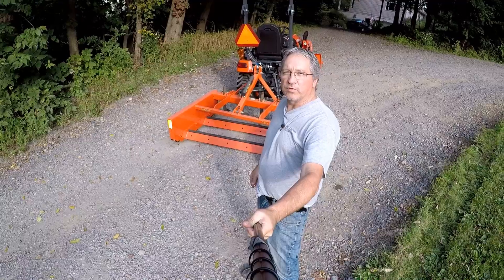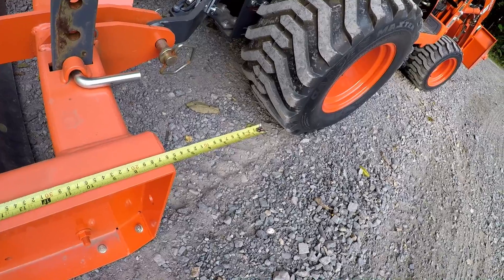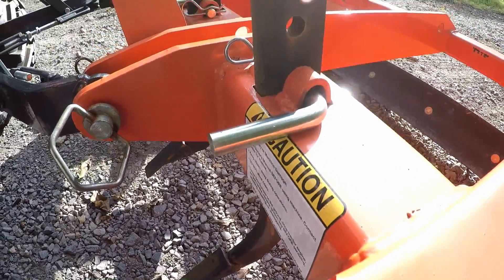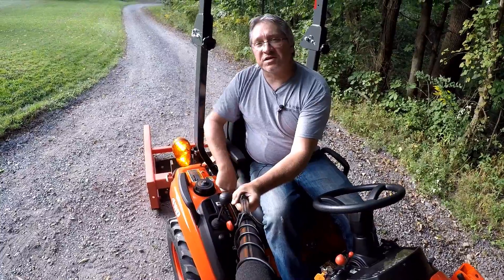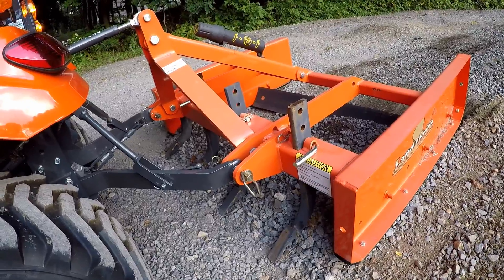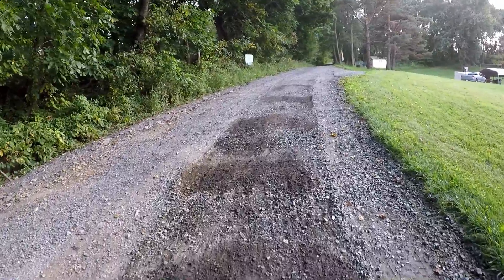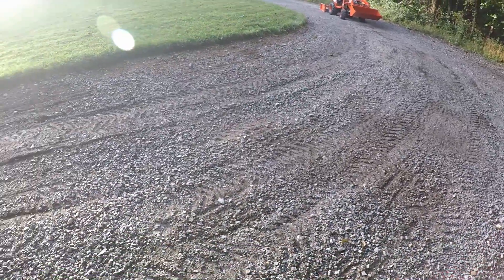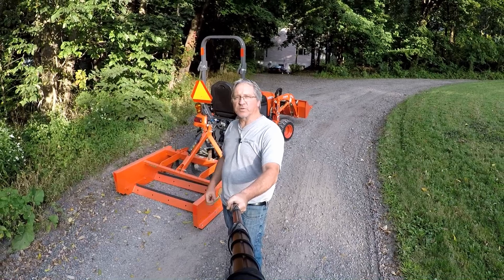Kubota BX attachment review - Land Pride GS1548 Grading Scraper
This is a review of the Land Pride GS1548 Grading Scraper. The Kubota BX2380 sub compact tractor with a front end loader is used in this video to demonstrate the use of the grading scraper. The scraper is 48 inches wide and is rated for tractors with a 20 to 50 hp rating. This attachment can be used on John Deere 1 Series and New Holland sub compact tractors and many others.

Erb & Henry Equip., Inc.